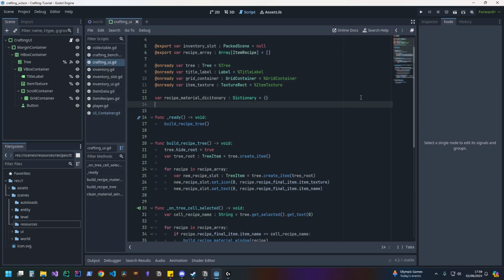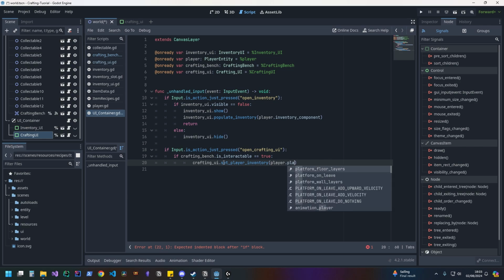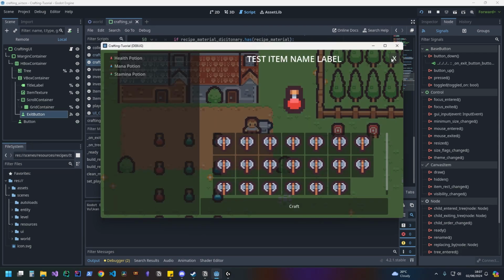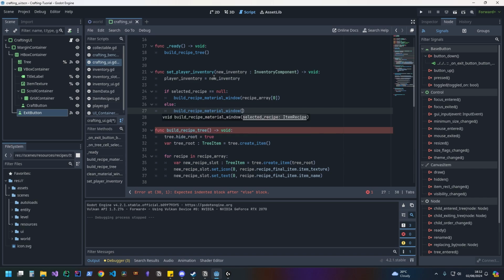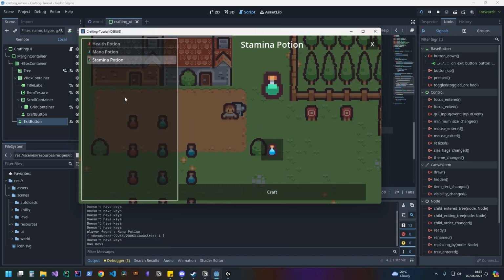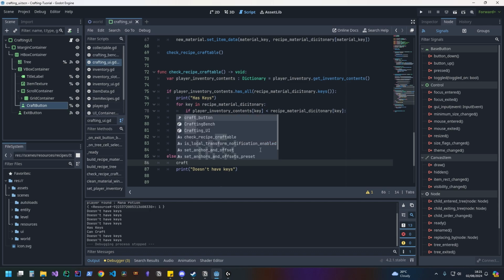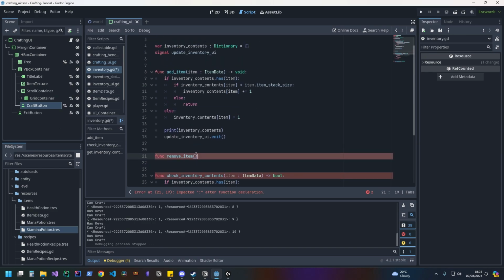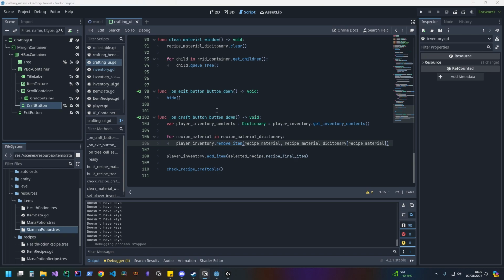How To Create A Crafting System In Godot Part 2!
Today we’ll be finalising our crafting system by getting it in the game and hooking it up to our inventory!